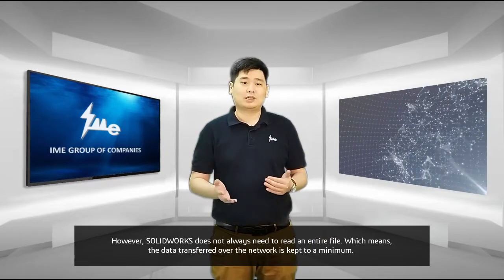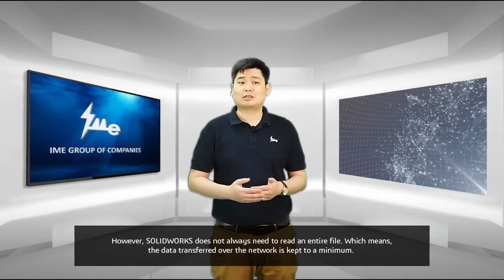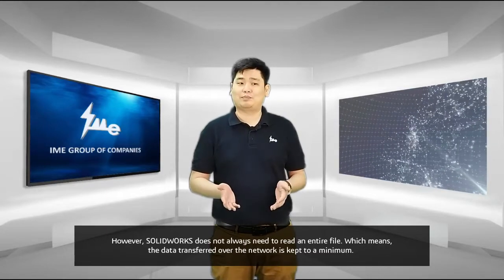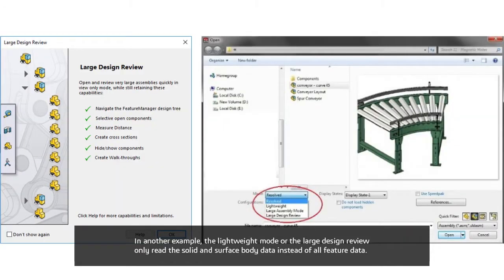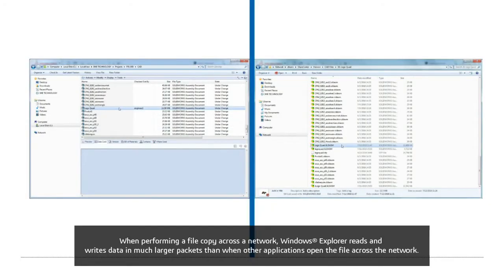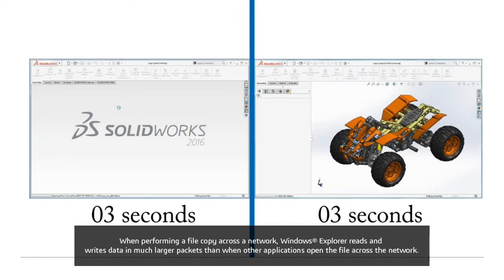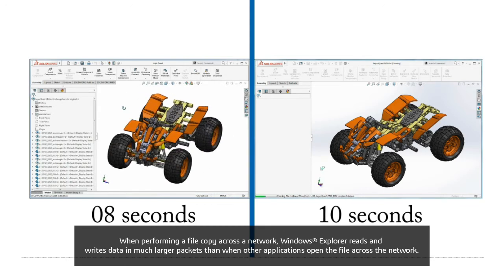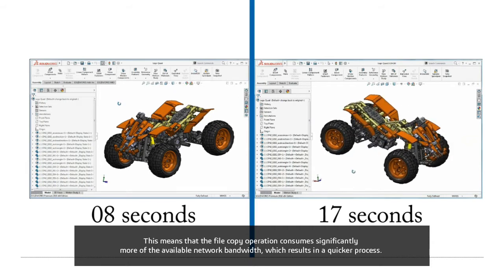Episode 59: SOLIDWORKS Data Management Best Practices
Opening a SOLIDWORKS drawing or assembly often opens many associated files at the same time. If a user chooses to open a top-level assembly, each of the reference subassemblies and parts are opened as well.

In some cases, this can be hundreds or even thousands of files.

Watch this video and find out how Data Management solutions provide functionality to quickly and efficiently manage data files and documentation.